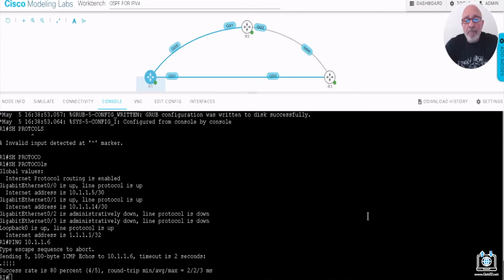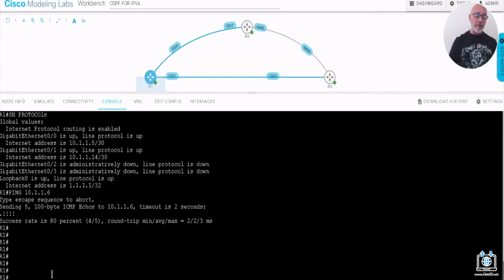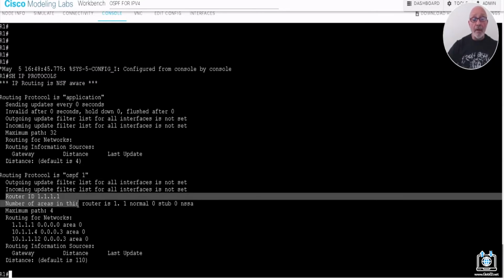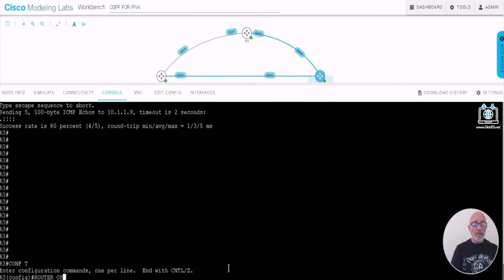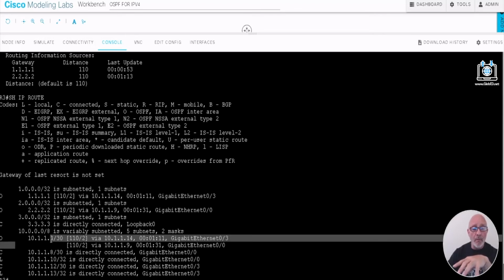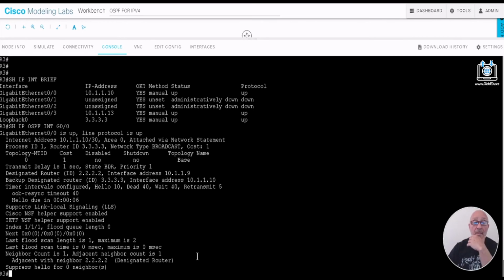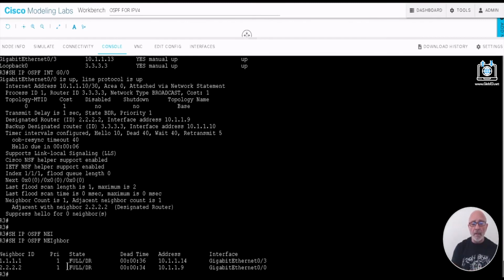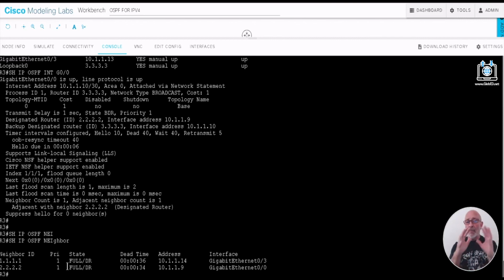CML2 OSPF Basic Configuration